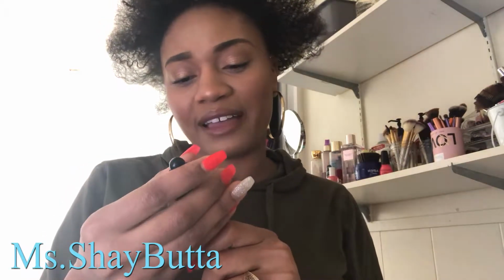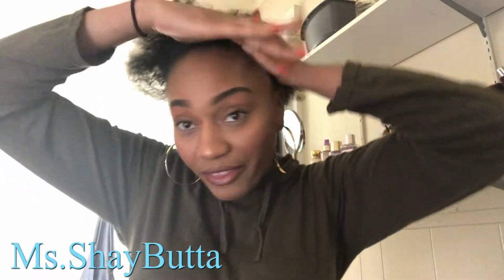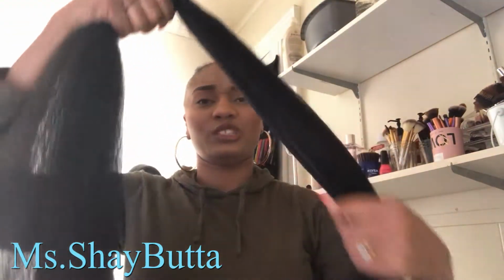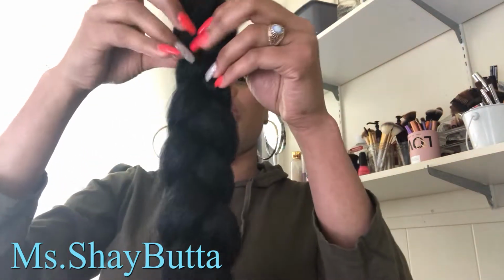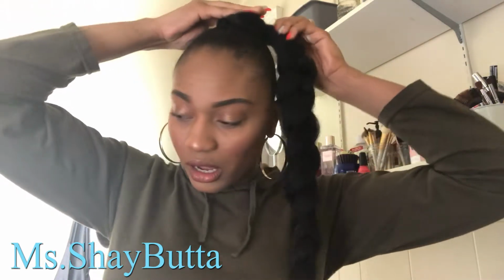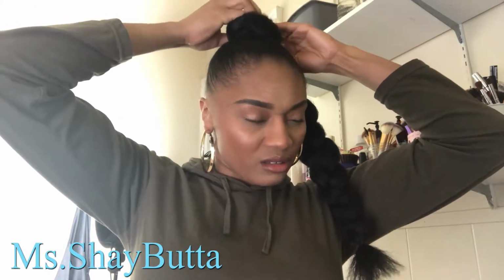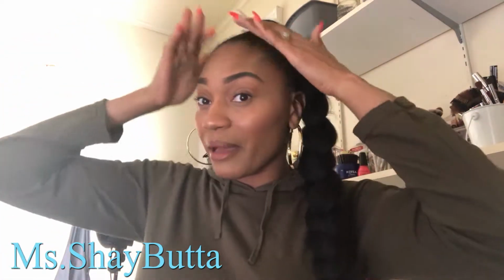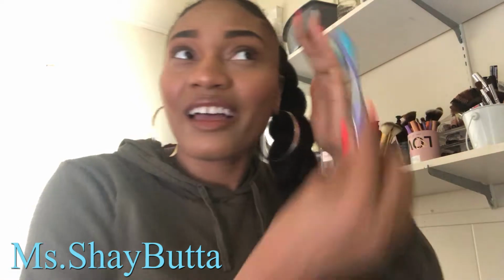How to: Jumbo Braid Ponytail (Beginner Friendly)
Hey Loves!  Just a quick hair tutorial on how to achieve this jumbo braid ponytail, enjoy!

Hair oil : @sistaoils -instagram